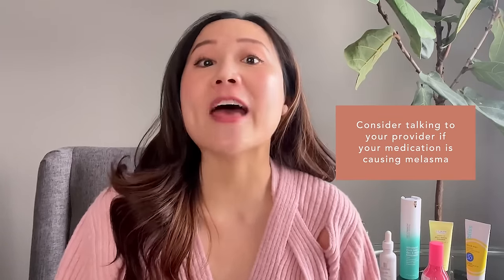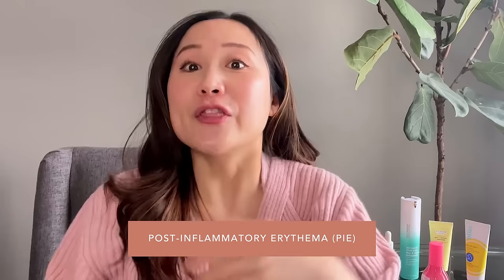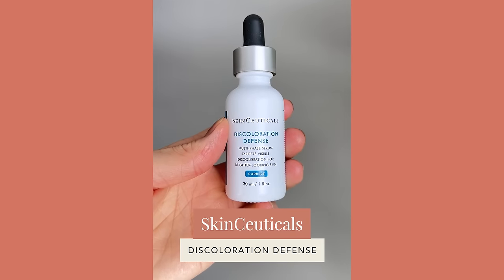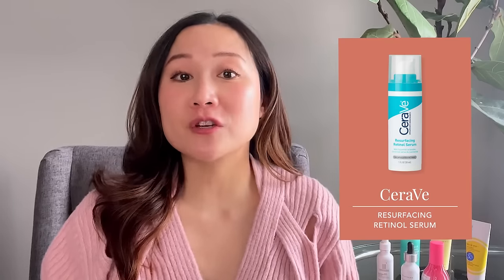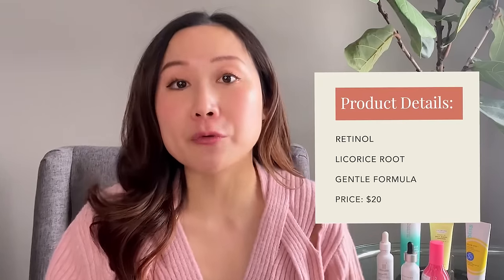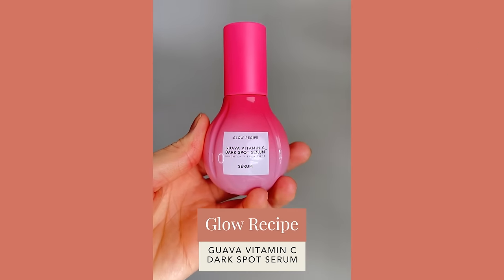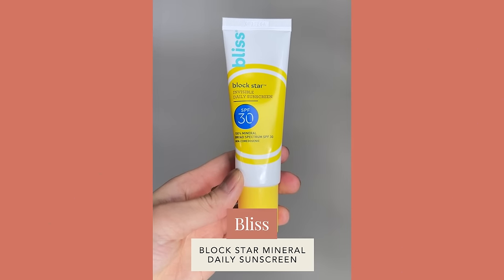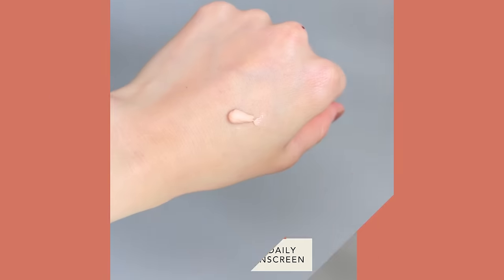A Dermatologist's Top Products for Hyperpigmentation and Post-Acne Spots | Dr. Jenny Liu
Board-certified dermatologist Dr. Jenny Liu shares her favorite products to treat PIH (post-inflammatory hyperpigmentation) that can result from acne, sun damage, eczema, melanoma, and more.

00:00 Intro
00:31 Tips on Treating Hyperpigmentation
05:28 Products for Hyperpigmentation
12:25 Sunscreens for Hyperpigmentation
14:11 Outro